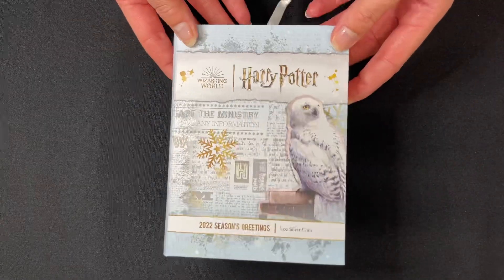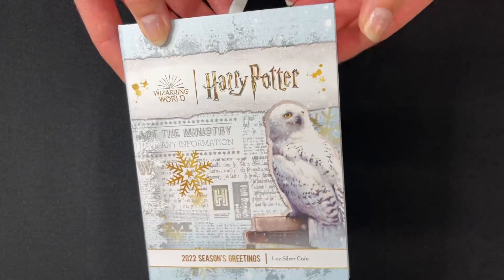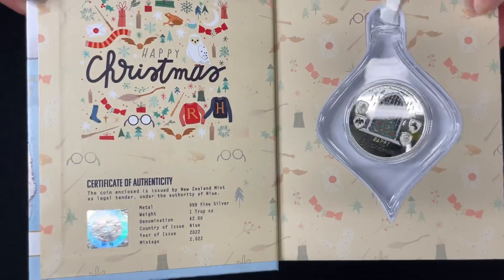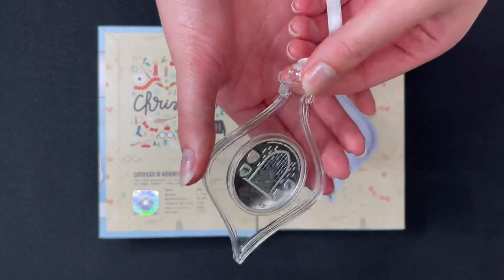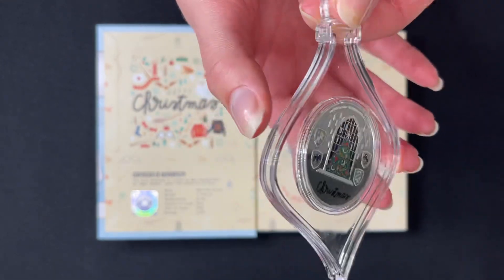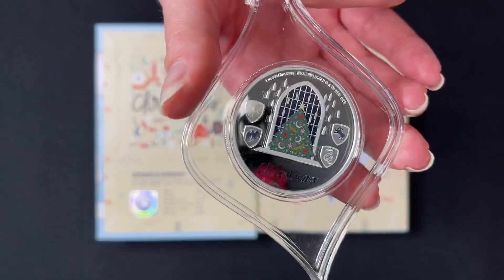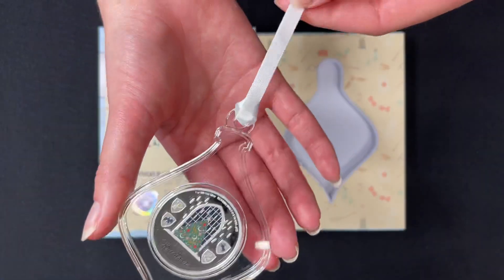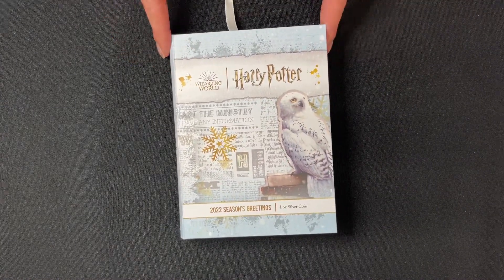HARRY POTTER™ Season’s Greetings 2022 1oz Silver Coin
Our 2022 HARRY POTTER™ Season’s Greetings 1oz pure silver coin features images of Christmas in The Great Hall in the Hogwarts™ Castle. Engraved around it are the four HARRY POTTER house crests and the words ‘Happy Christmas’ printed underneath. The design includes a mirror-like background and a mix of frosting to further enhance the magic. To confirm the coins legal tender, the Ian Rank-Broadley effigy of Her Majesty Queen Elizabeth ll is featured on the obverse.

Consumer Products, this coin arrives in book-like packaging which incorporates a stunning icy-cool design, featuring Harry’s snowy owl, Hedwig – very reminiscent of winter. Inside, the coin is protected by a unique bauble-shaped coin case complete with ribbon - ready to be hung on the tree! Printed inside is the Certificate of Authenticity and the coins unique serial number in the mintage of 2,022 – a reflection of the year of issue.

Order quick to get in before the Christmas rush, as this is a must have for any HARRY POTTER fan!